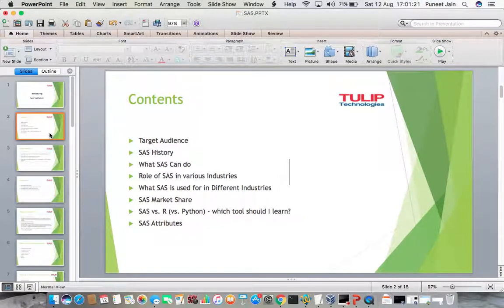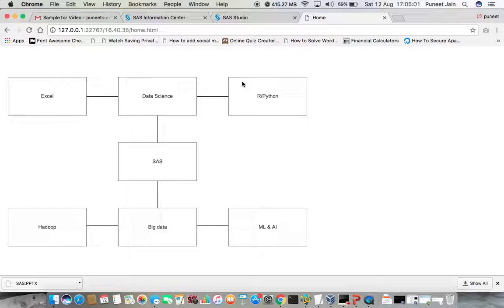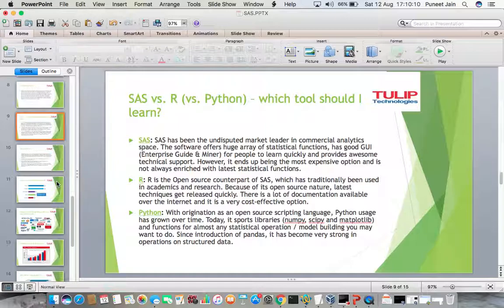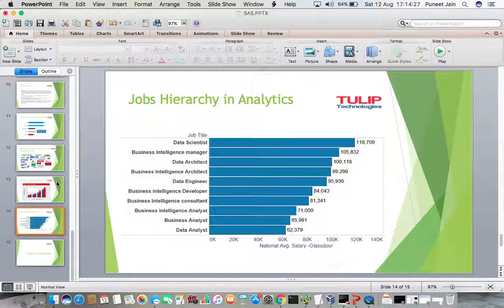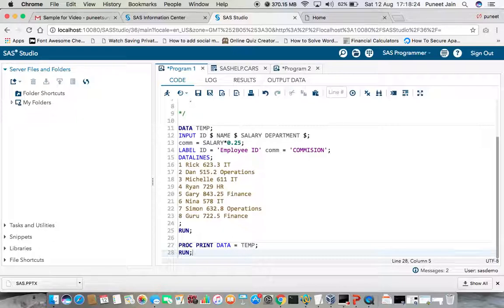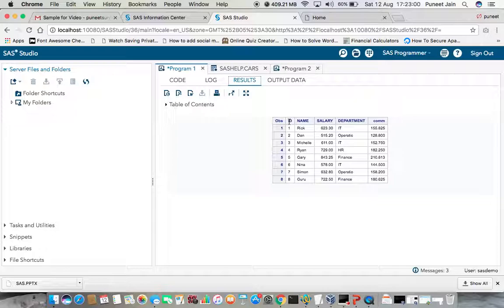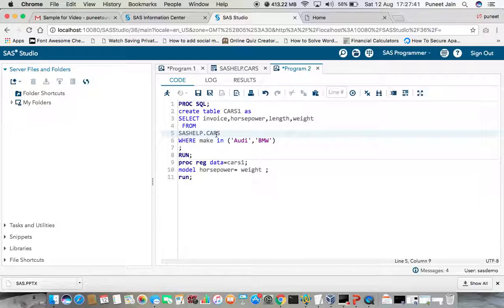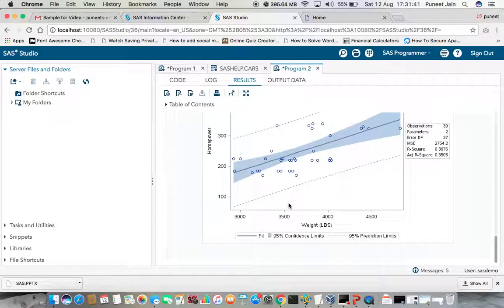Demo on SAS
Watch A Complete Demo on SAS to Know How SAS can Build your Career in Analytics Domain.